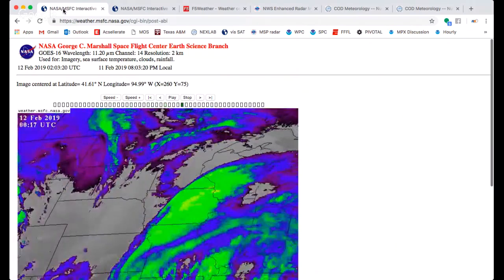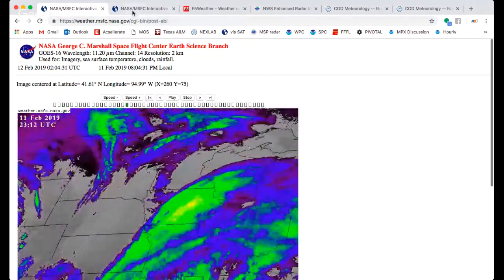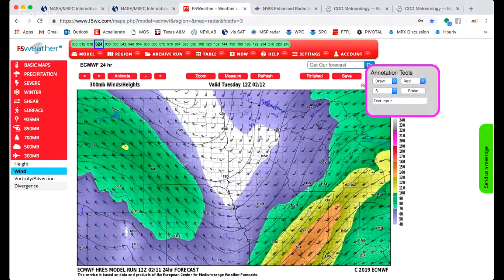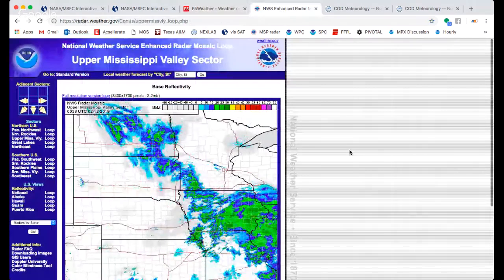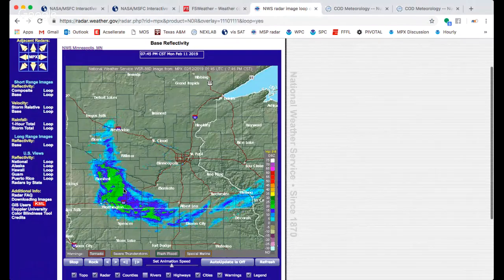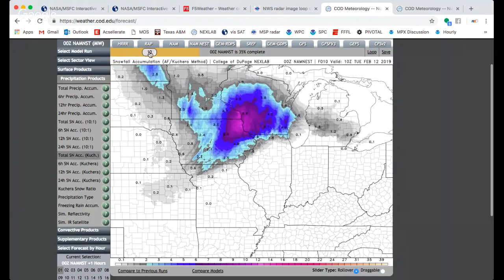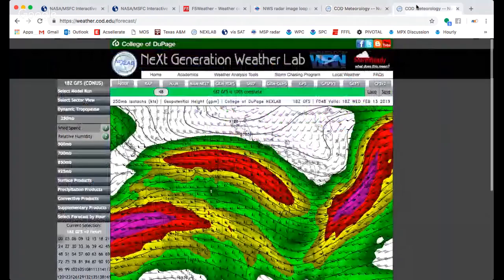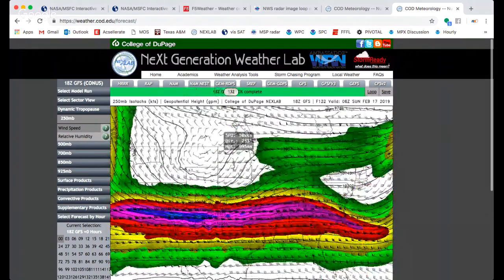Monday video weather briefing: 8pm